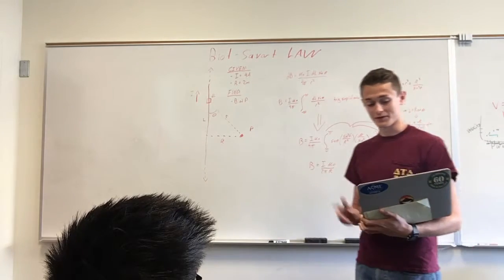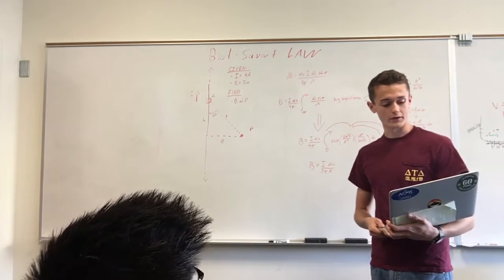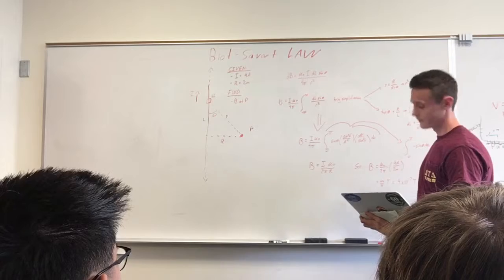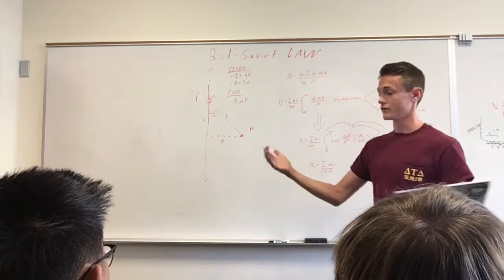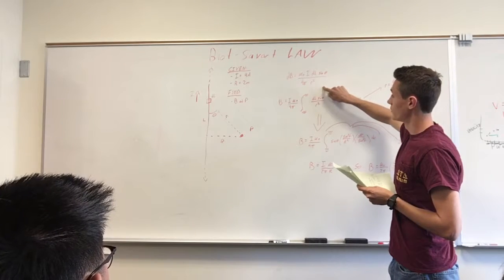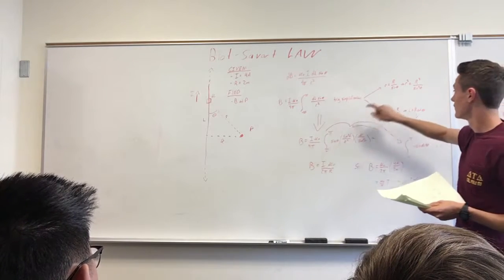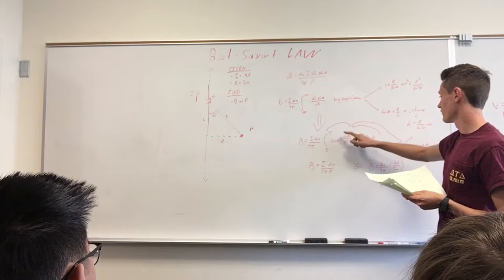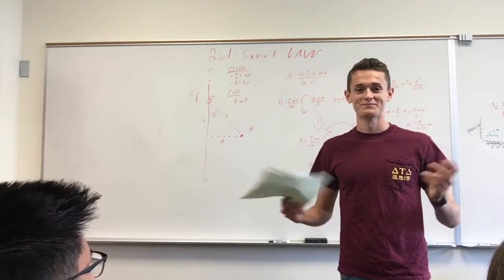Physics 133 Larn By Teaching - Biot-Savart Law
Liu Le - Physics 133